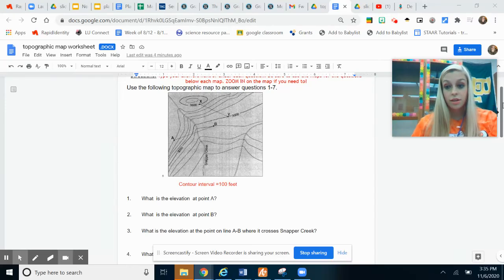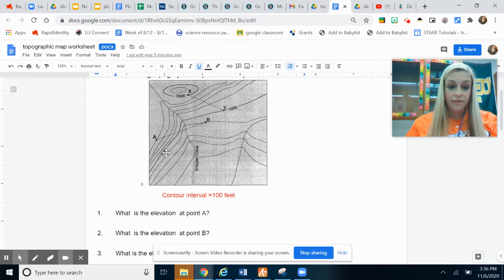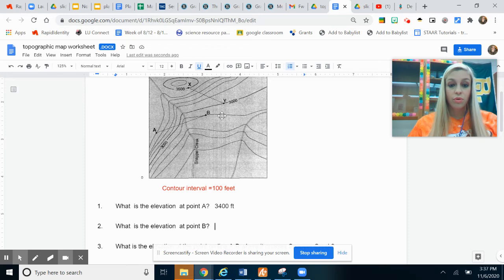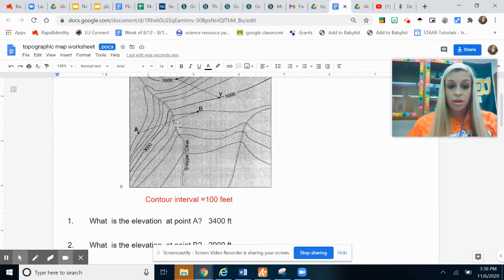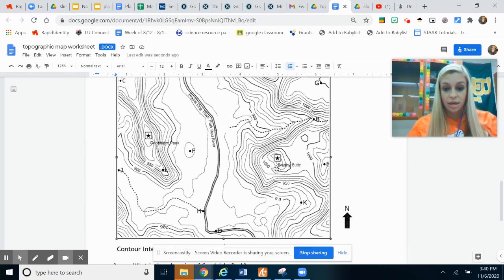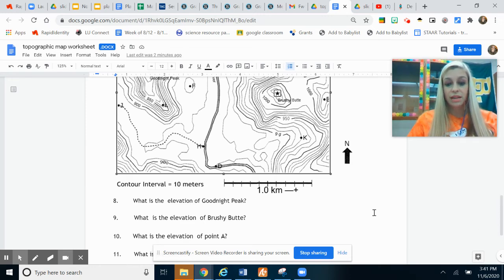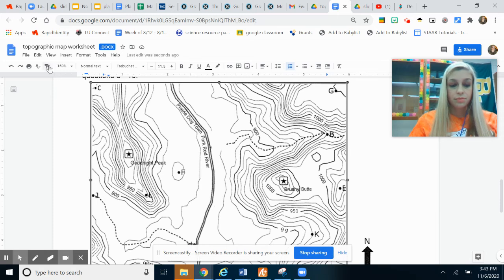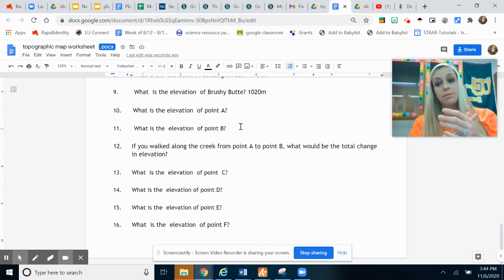Untitled: Nov 6, 2020 3:45 PM